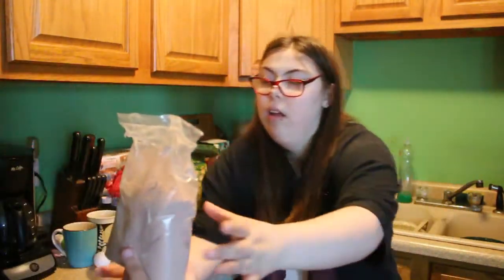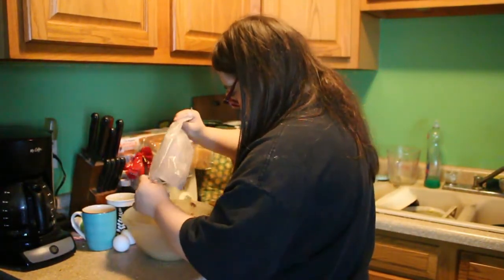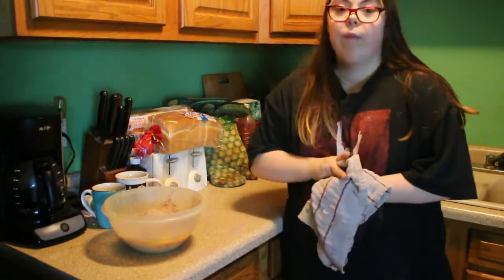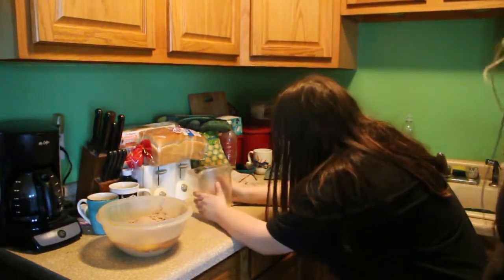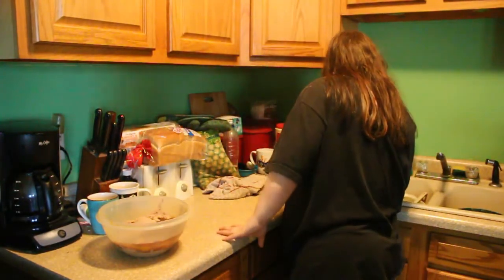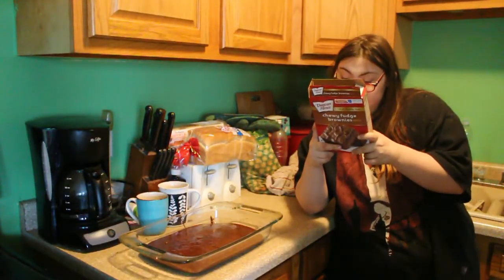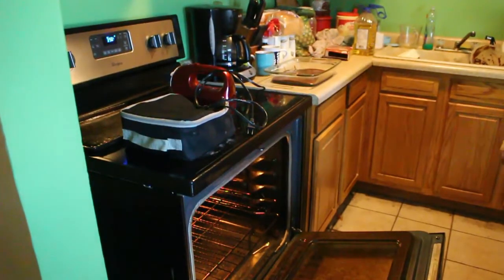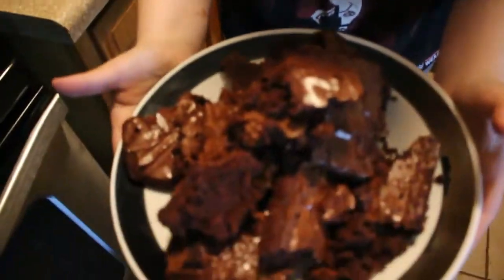cooking with the LassKicker Lasskickers Homemade BROWNIES!!!